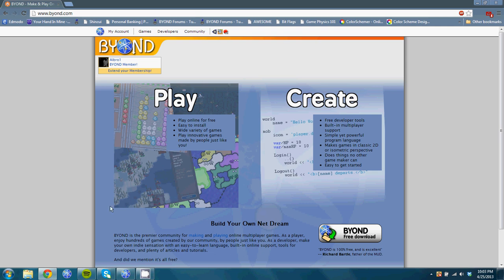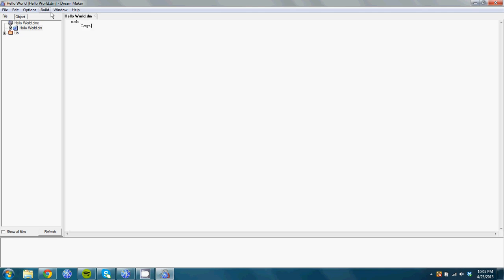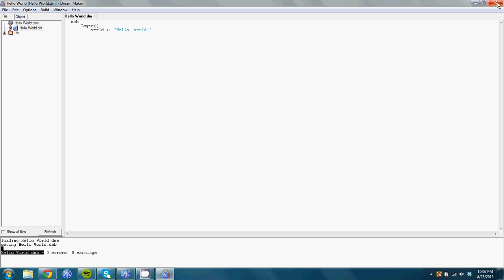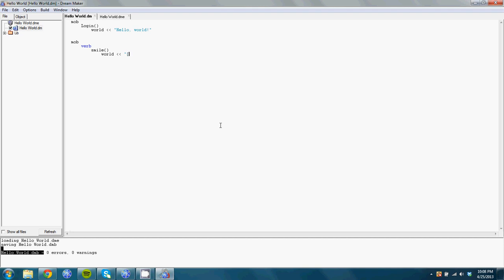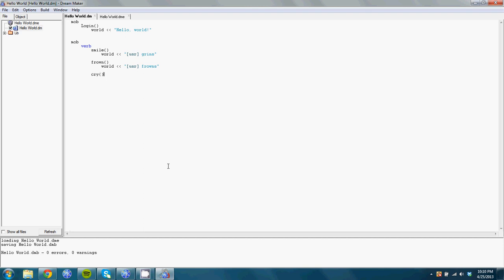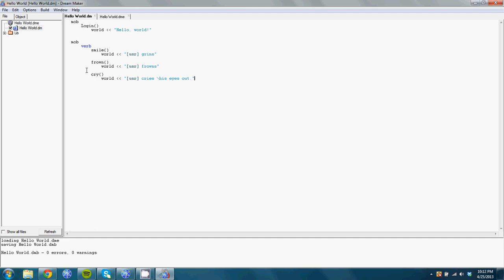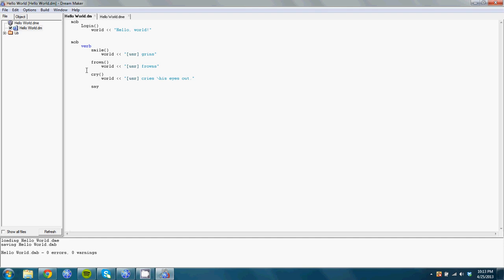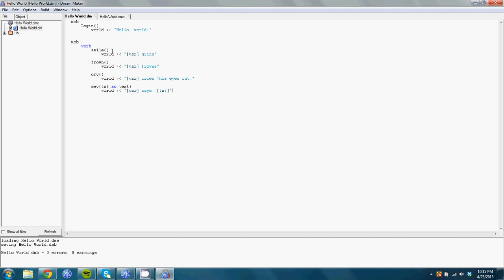BYOND Tutorial #1 - Meet the Dream Maker Part 1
Hello!  In this video I cover the first half of the first chapter of the DM Guide - named "Meet the Dream Maker".

Dream Maker is a program made specifically for game development and is catered to those who are new to programming, but is not limited to them.  The DM Guide is not always a favored resource among the newbies because they don't particularly like reading that much, so I'm doing a video series covering the guide.

This video introduces you to the first basics:  Creating a world, a Hello World statement, and teaching you about "mob", "verb", "proc", and "arguments".

I highly recommend anyone with experience in other programming languages to look closely and spot the similarities between Dream Maker and the language you know!

I have no set release date for more videos, but hopefully as time goes on and I release more I can get on more of a steady schedule with them.

Feedback is wonderful, please give me some!

By the way, I do apologize for my few tongue slip-ups.  I was using CamStudio, which isn't the best program around.  I should be making the next video with Camtasia, where I'll be able to edit those mistakes out so you can keep learning without having to deal with my errors :)